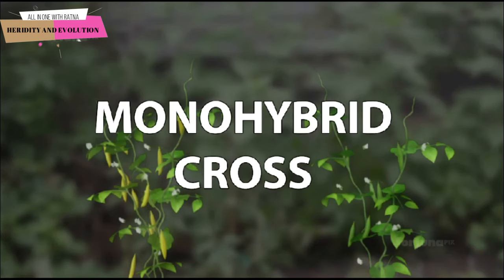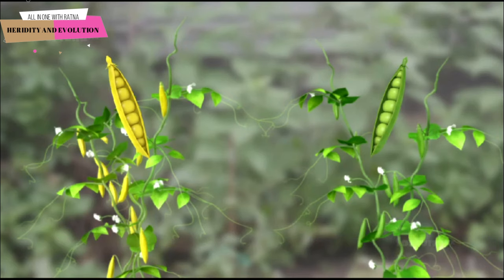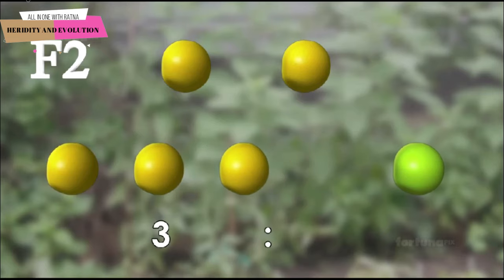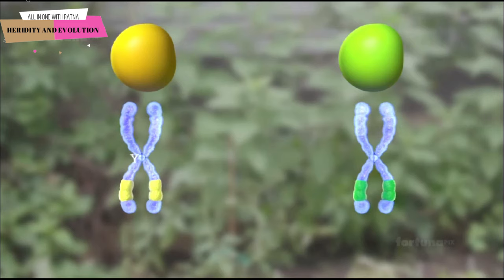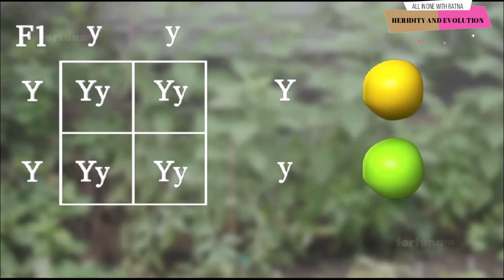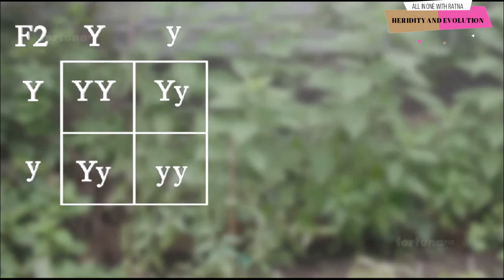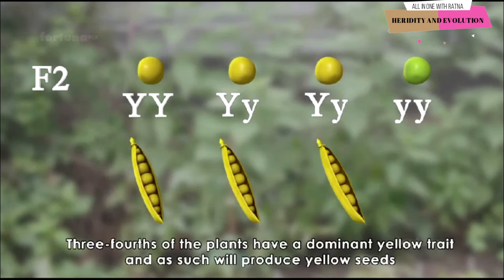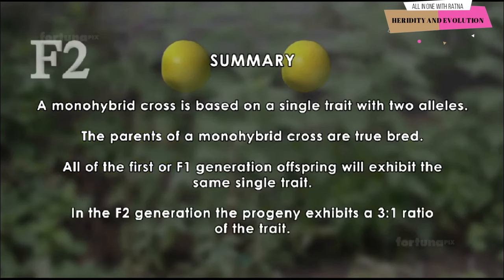Monohybrid Cross|HERIDITY & EVOLUTION| GREGOR MENDEL Cross between two plants and pea seeds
In this video monohybrid cross between pea plants and pea seeds by Gregor Mendel in 1860.

Monohybrid Cross:-) A monohybrid cross is a cross between two parents that breed true for different forms of a single trait.